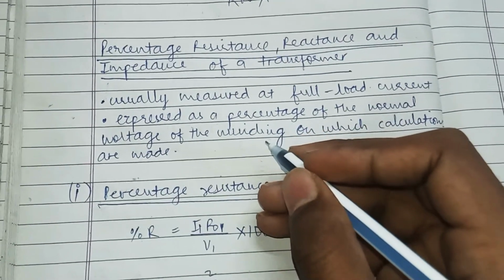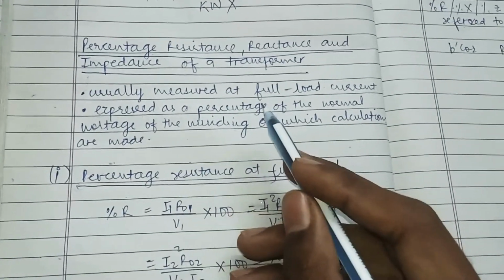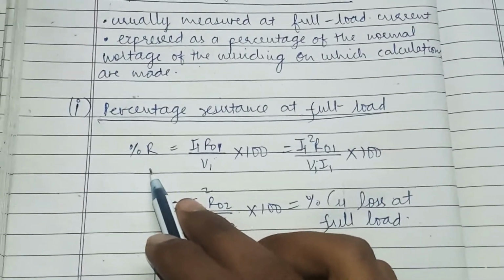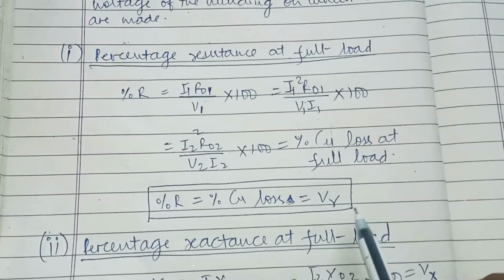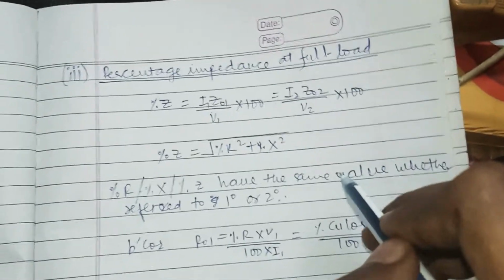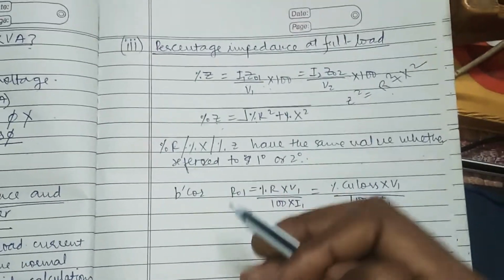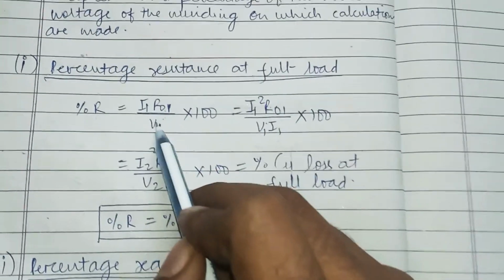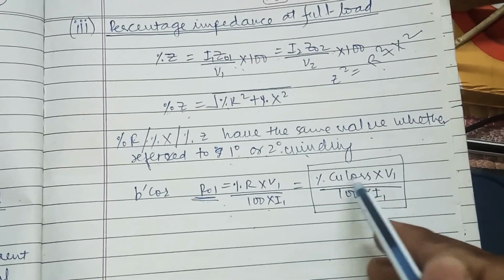Percentage resistance || Percentage Reactance || Percentage Impedance of a Transformer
Percentage resistance || Percentage Reactance ||
Percentage Impedance of a Transformer
Percentage resistance
Percentage Reactance
Percentage Impedance
Percentage Impedance of a Transforme
Percentage resistance of a transformer
Percentage Reactance of a transformer